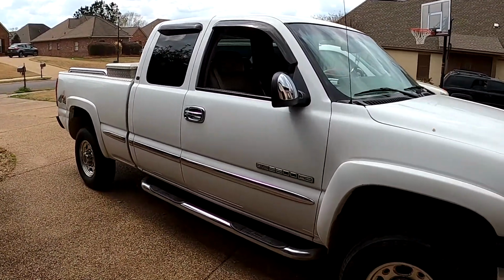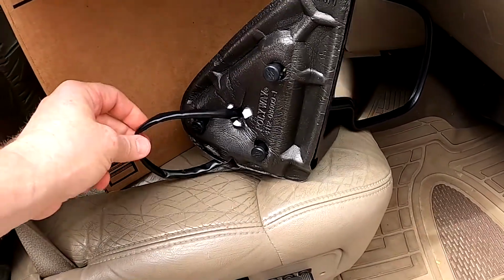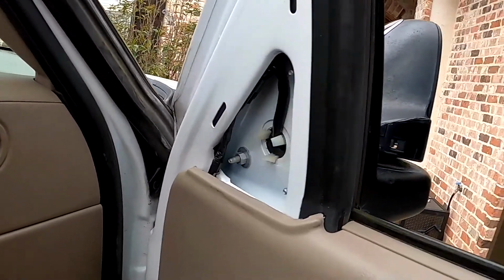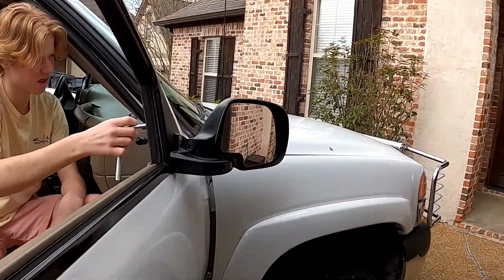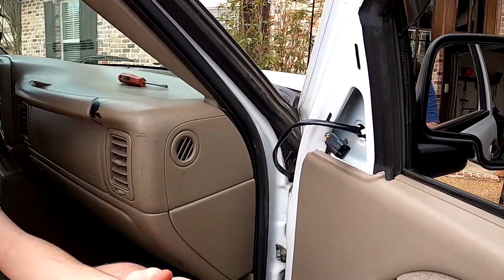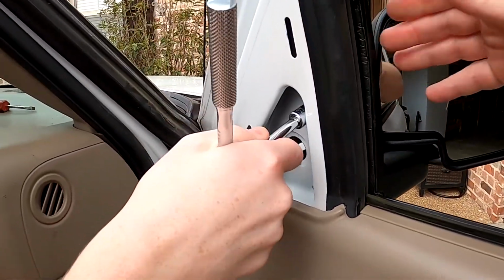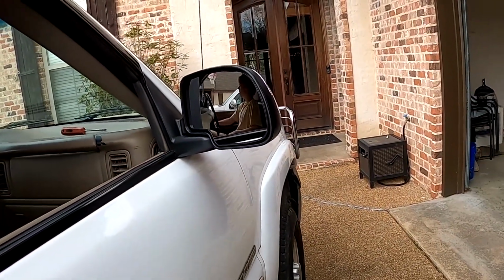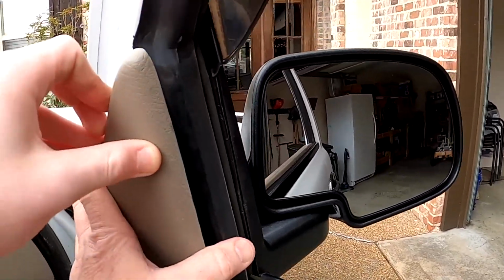Replacing passenger side mirror on 2002 GMC Sierra 2500HD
Someone in a parking lot hit my mirror and scratched the side of my truck.  Today we're replacing the mirror.

This is an electric passenger-side mirror.  The replacement cost $45.  Took about 20 minutes to install.  It was easier than I thought it would be.  My son did most of the work.